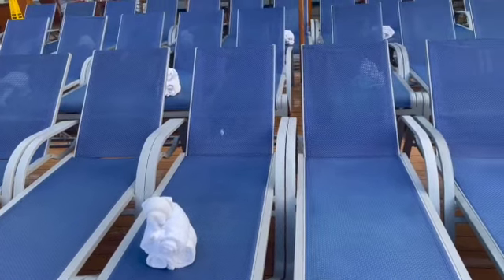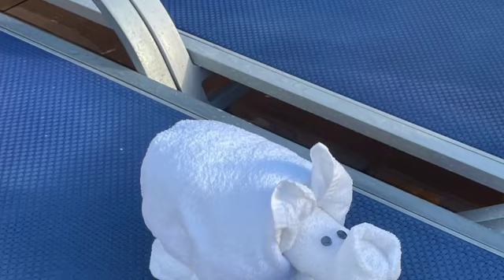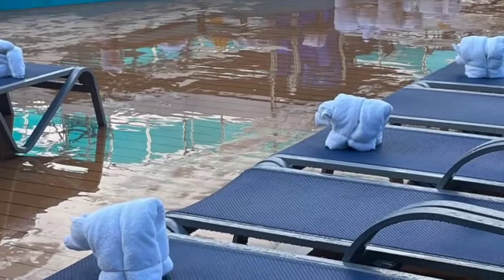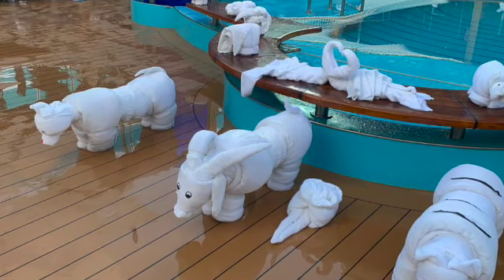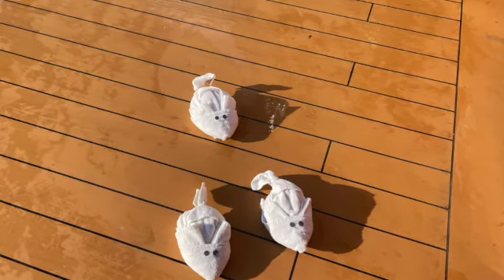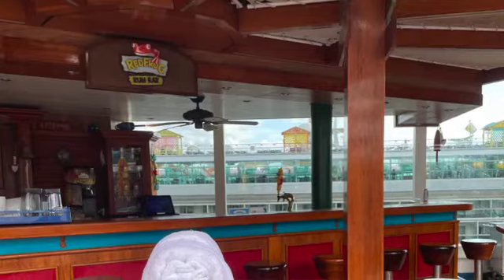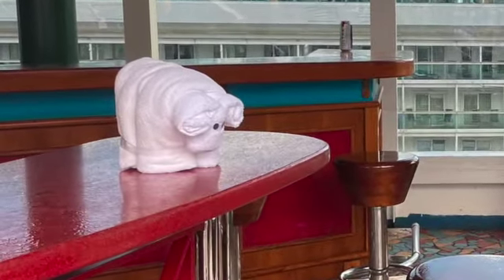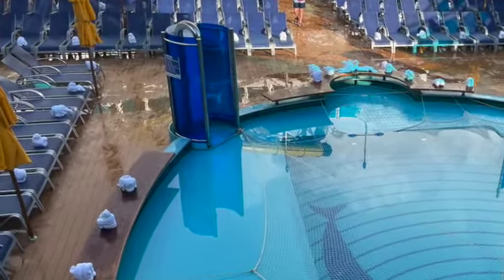Carnival Dream Towel Animal Zoo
The Carnival Dream cruise had a pleasant surprise for us not he second Sea Day.  We woke up to a towel animal zoo!  So much fun to see the effort of the carnival crew and really brightened our day.

Ready to set sail on Carnival and see what awaits you, let Storyline Travel LLC book your next cruise!

Who we are: Storyline Travel helps families plan memorable experiences through travel.  Let us help you create the vacation of your dreams, with stories to tell for years to come.

Every adventure is a story waiting to be told.